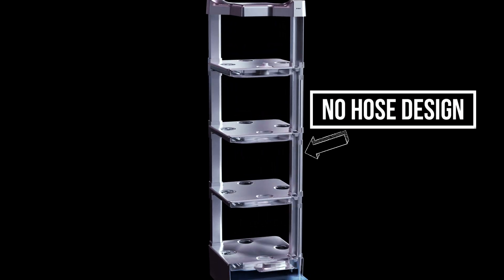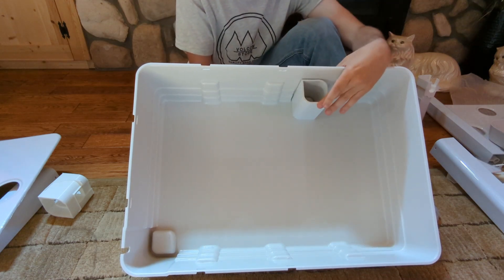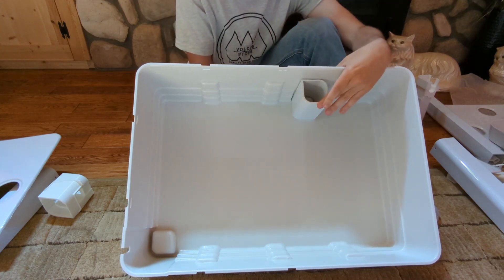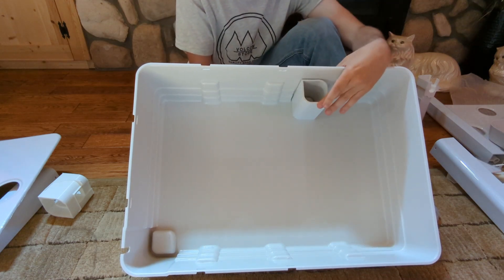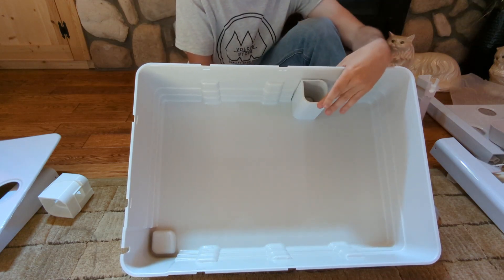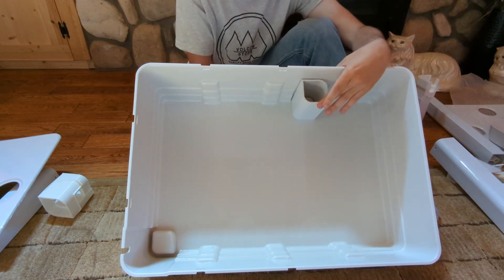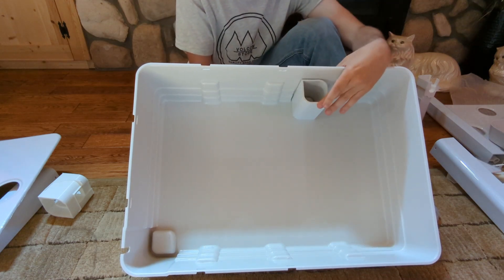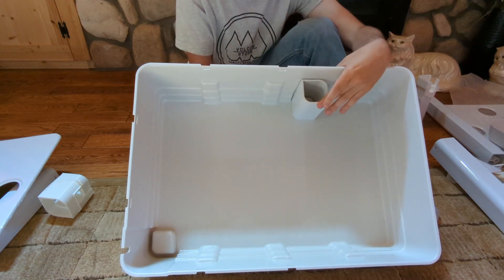Detailed August Sample Video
In the video we focus more on the changes and upgrades in detail. This is more nerdy and focuses on specific changes and why we changed them.